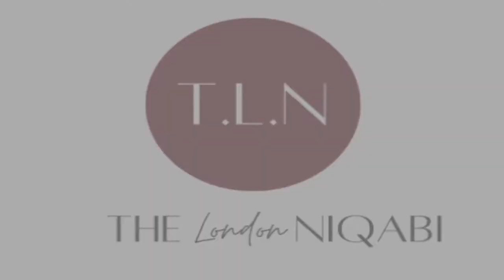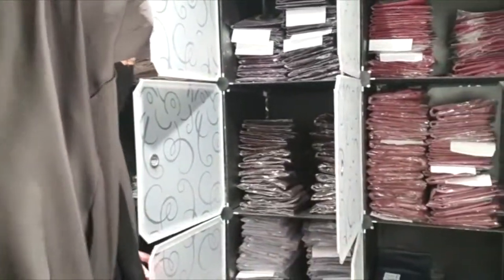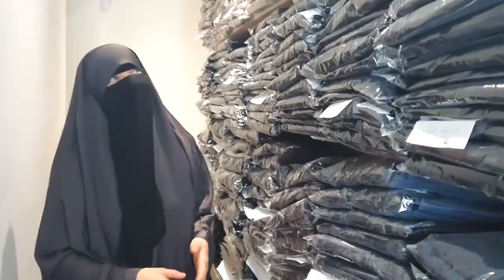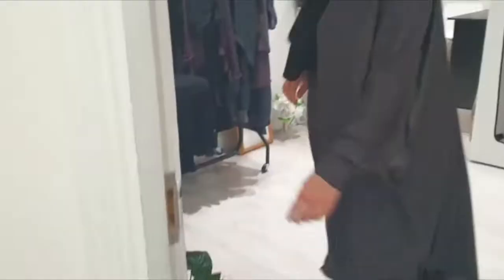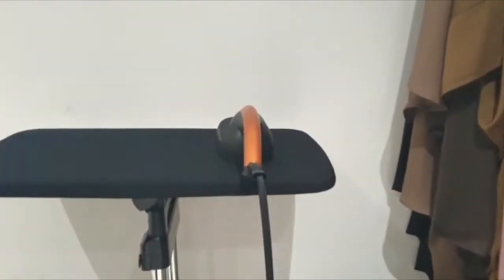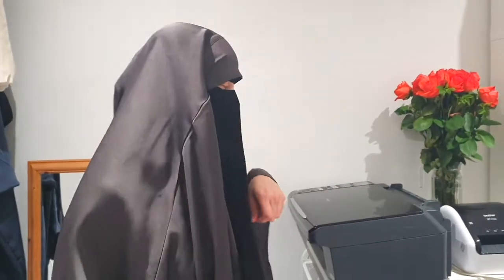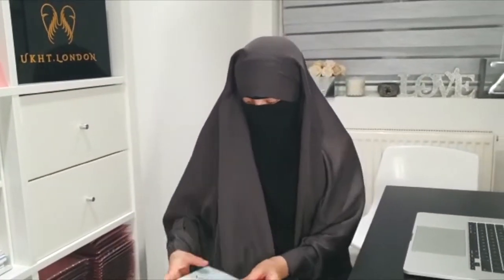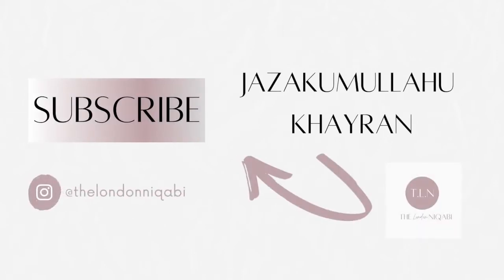Episode 1: How I Store Stock at Home and Grew My Business to 100K | London Niqabi 🇬🇧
Assalamu Alaykum,

This is the first episode in my Business Series, where I show you how I grew my Halal/Muslim Business from Home.

Remember to keep it halal :)

Personal Instagram :  @thelondonniqabi

For help with your business: @MuslimBusinessServices (Instagram)

Links to the Equipments mentioned in the video :

The cube storage I used to store my Niqabs:

Extra Tall Heavy Duty Clothing Rail:

Label Printer::

Office Cube Kallax Ikea Storage::

Kallax insert for 2 drawers::

Kallax 2 Drawers: